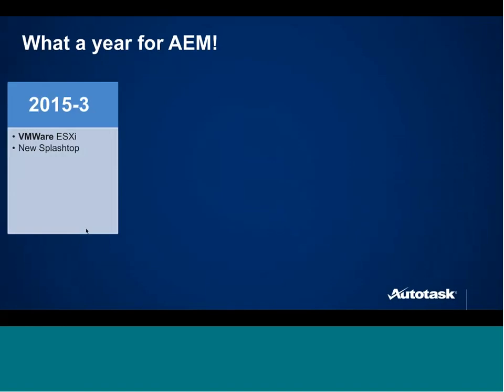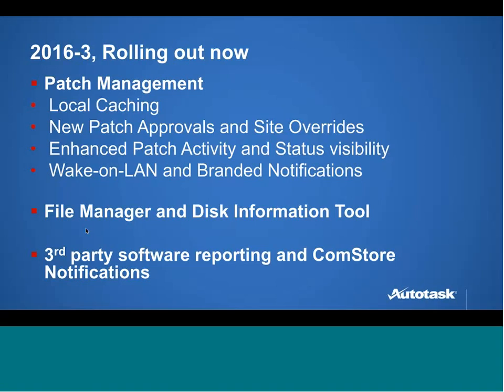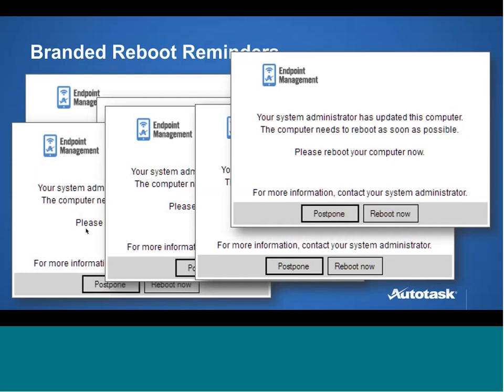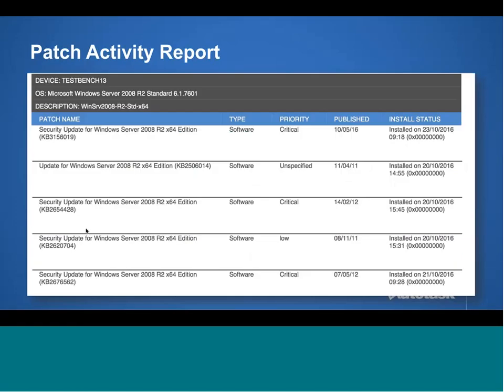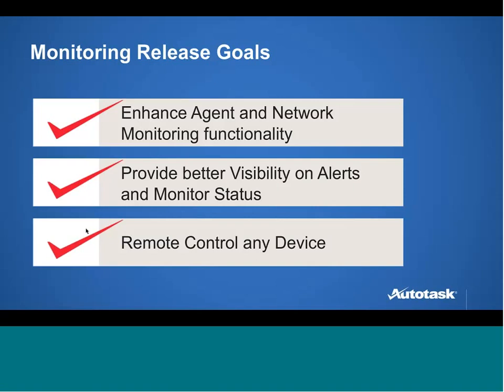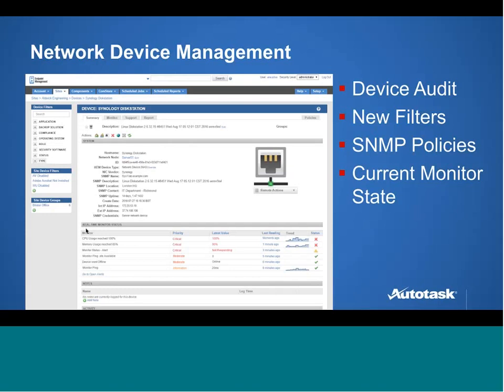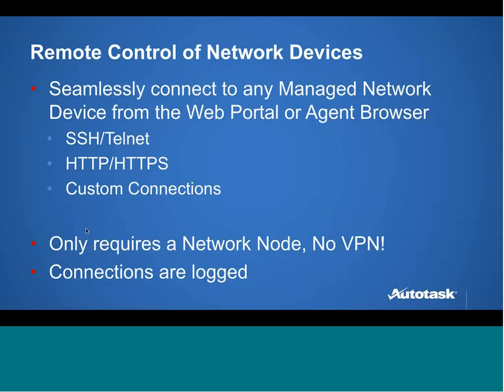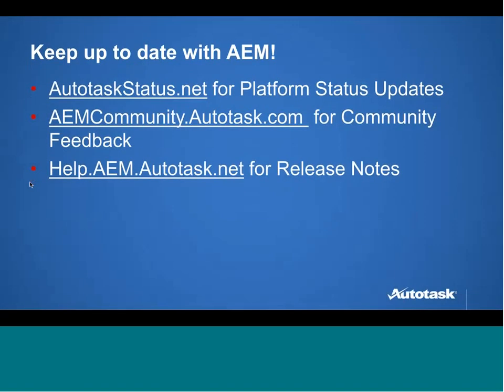What's New in Autotask Endpoint Management | Product Roadmap Series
We are excited to share the details of the very impactful (AEM) 2016-3 Release, also called “the Patch Release”. Our Director of Product Management, Matthé Smit, will demonstrate how our newest release will transform how service providers can firmly control the patch process for many networks or clients.

New features include:

    Local Caching
    Reboot Notifications
    Enhanced Patch Reporting
    Wake-On-Lan

We will also share a glimpse of what’s to come after the 2016-3 release. We will share details about our Monitoring and Network Control projects, as well as answer your questions about our roadmap.